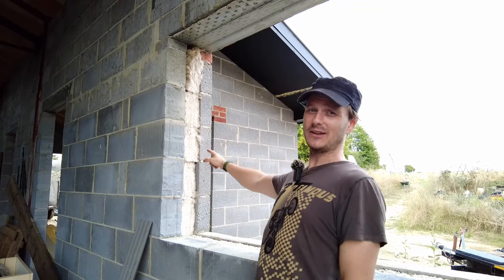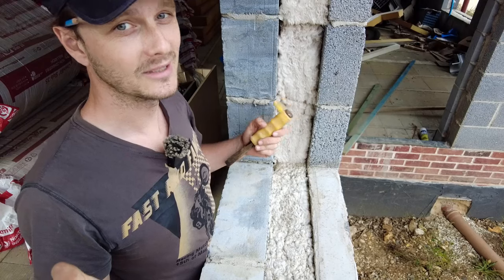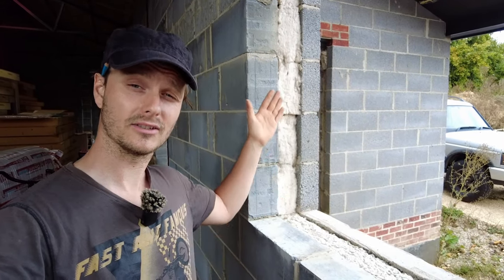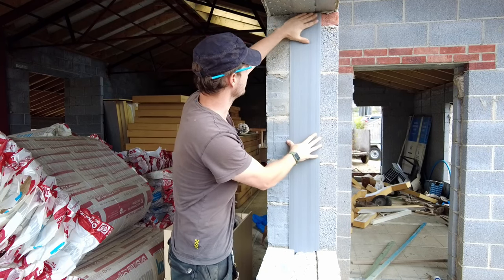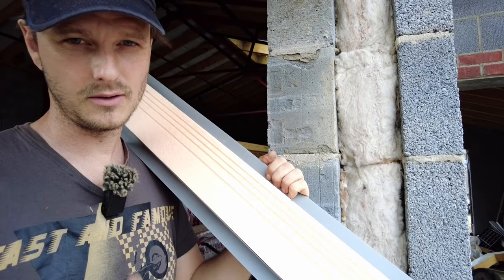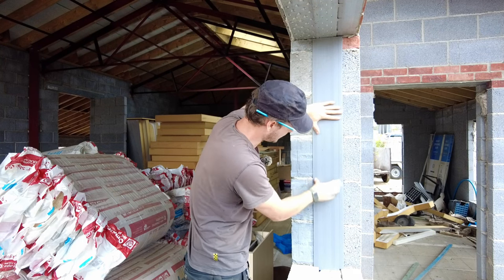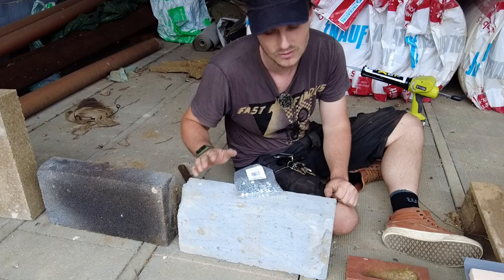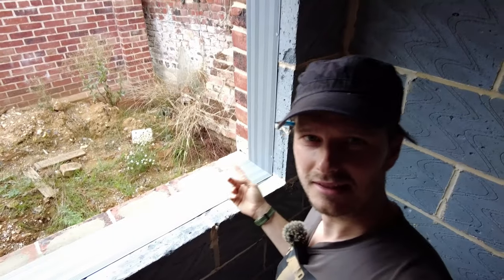How to fit cavity closers for windows and doors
A quick video on how to install cavity closers for window and door openings to meet building regulations in the UK.